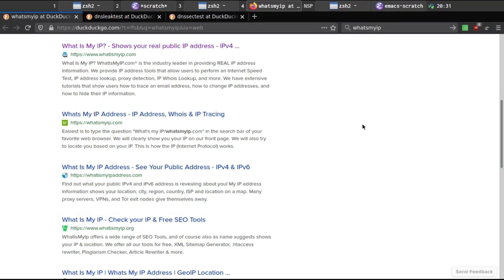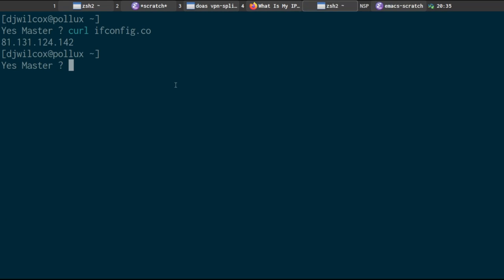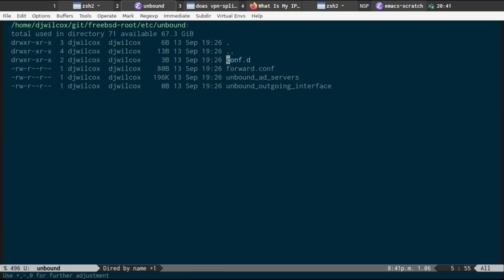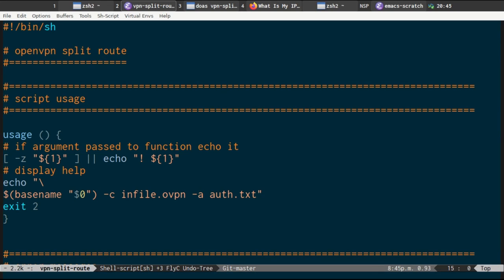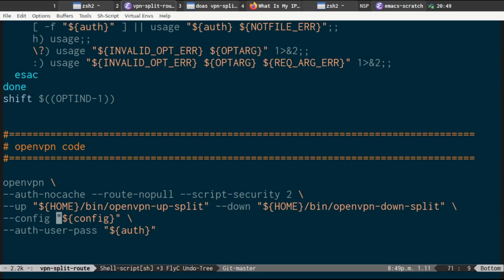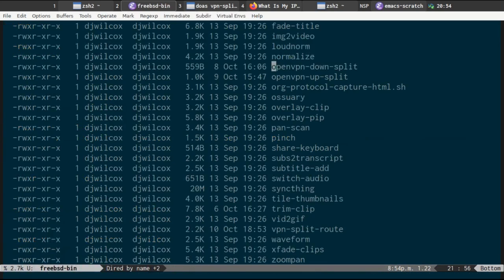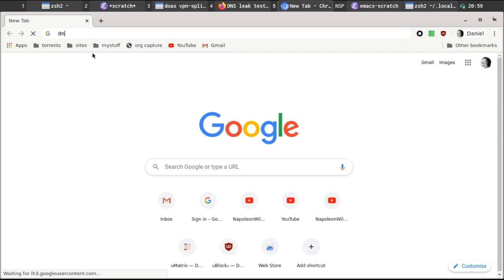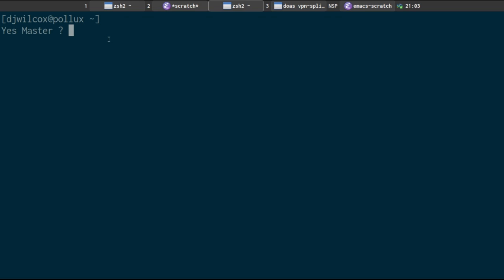Split vpn route on Freebsd to send specific applications over the vpn connection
Setting up a split vpn route on Freebsd allows you to have 2 routing tables your normal outgoing connection and the vpn connection

The setfib command allows you to specify which routing table an application should send its traffic through either you default connection or the vpn,
either on the command line or a gui application

You can create desktop launchers for gui applications and add the setfib command to send the applications traffic over the vpn connection

For example a desktop launcher that opens your web browser or bittorrent client in the second routing table so all the traffic is routed over the vpn

I also cover creating a shell script to manage the vpn connection with  up and down vpn scripts, as well as using the unbound dns server to route all your dns queries over the vpn with dns adblocking